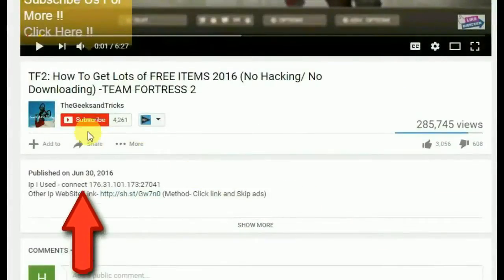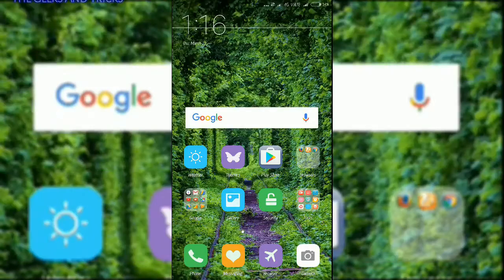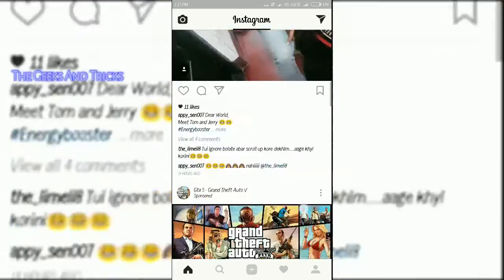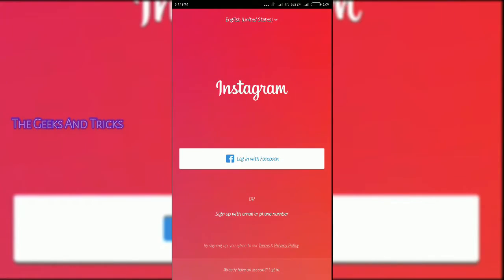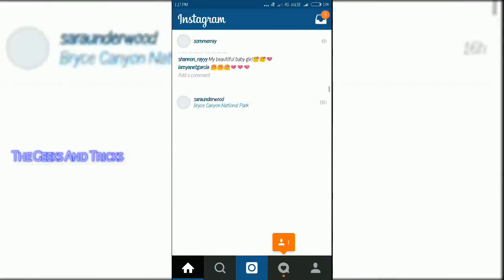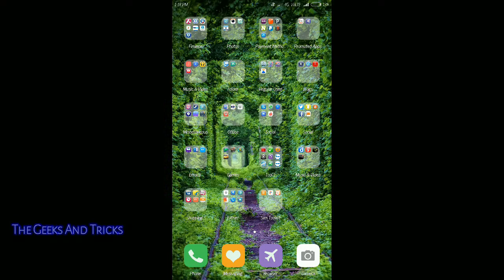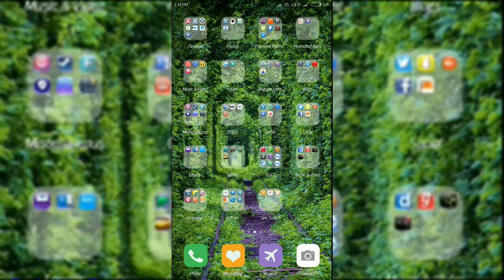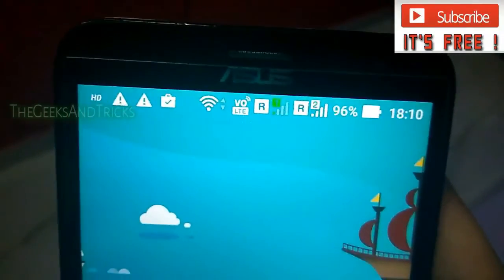How to: Multiple INSTAGRAM Apps & Different Acc in One Android Phone -NO Parallel Space Needed 2017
Download Links Below- (Method- Click on link Wait for 5 sec then Skip ad and you will get your download)

In this Video I am showing you how you can have 3  instagram accounts in one Android Device or Multiple Instagram Account in Single Android Device !

Thanks !!